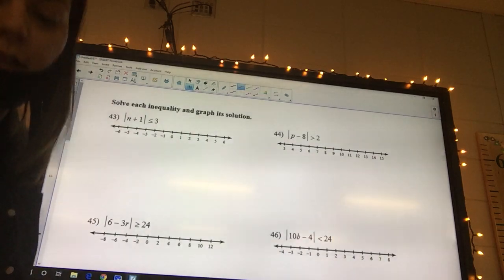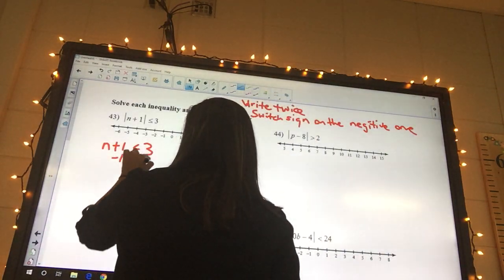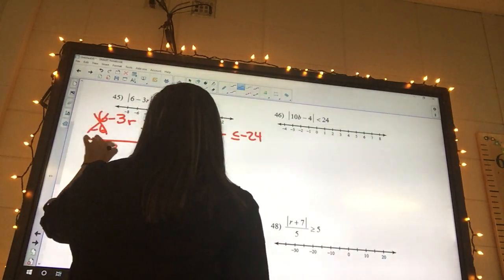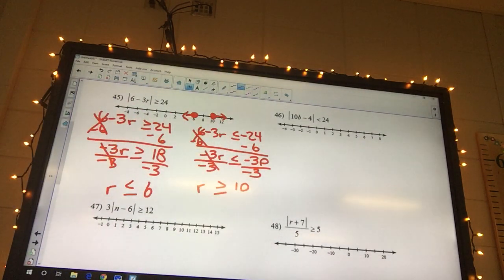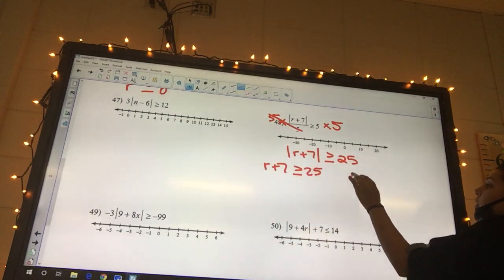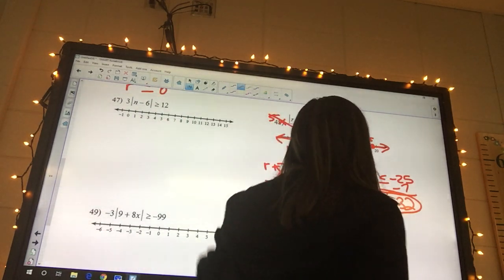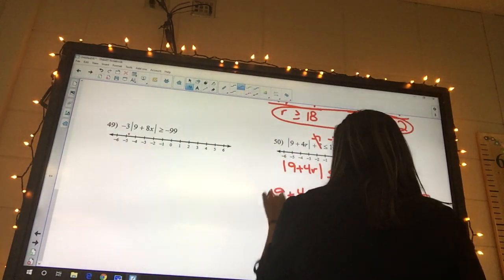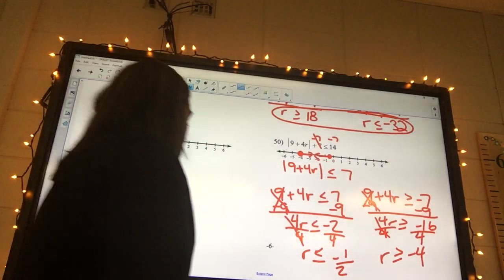Chapter 1 test review 1 video part 3